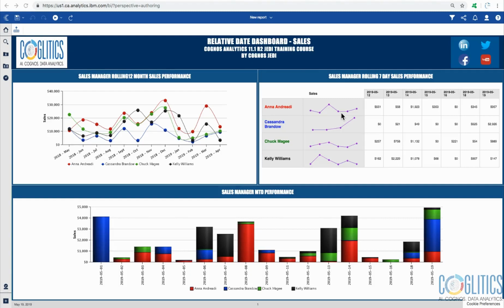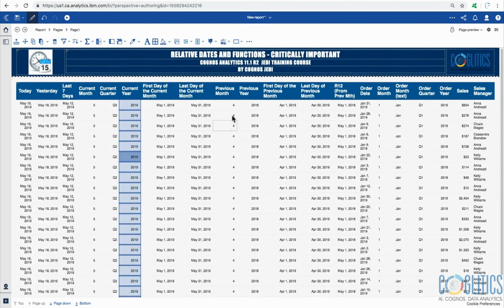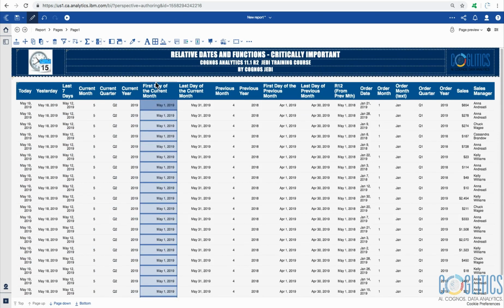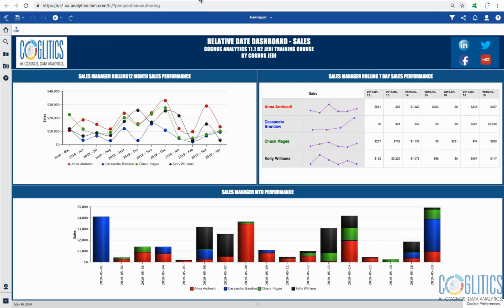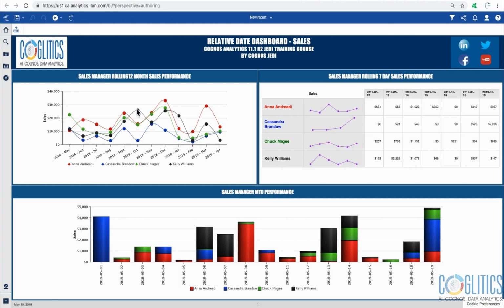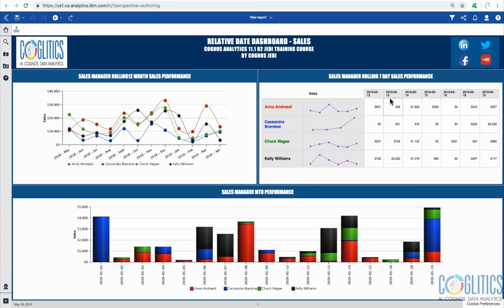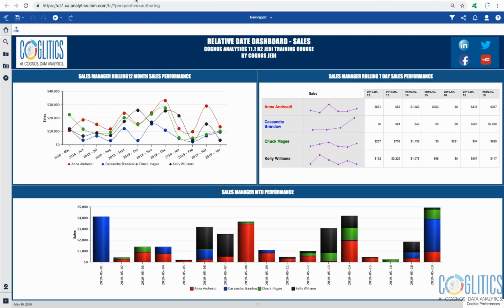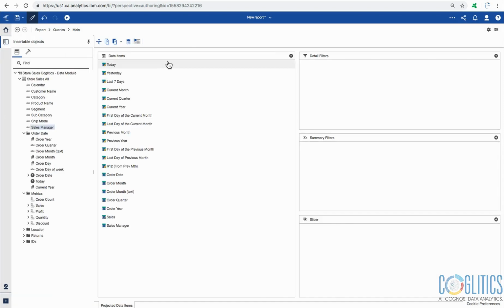Cognos Data Analytics Training - Relative Dates Dashboard - YTD, MTD, Rolling 12 months